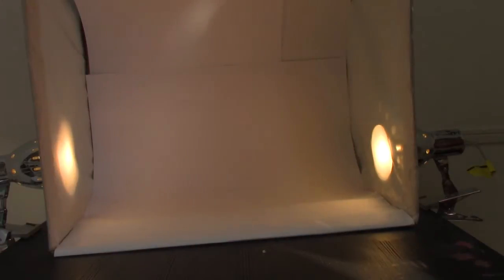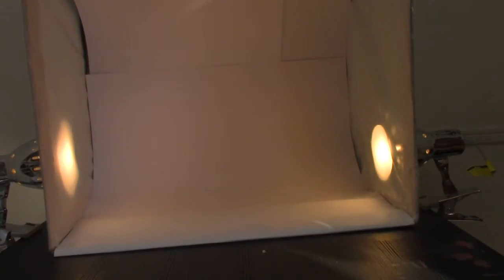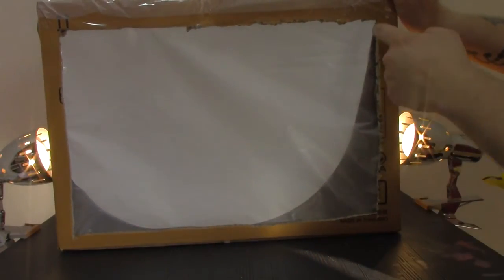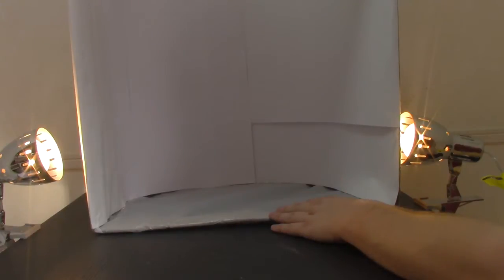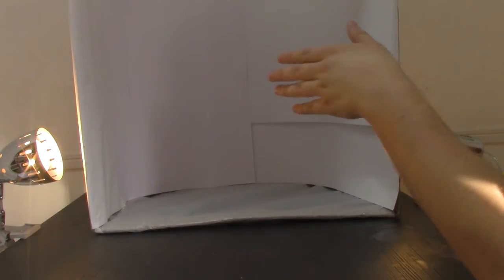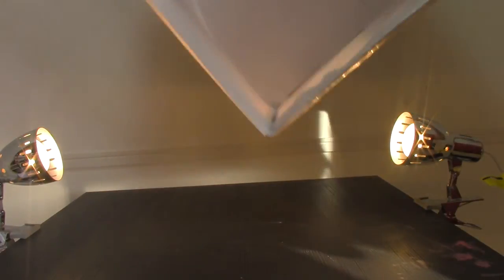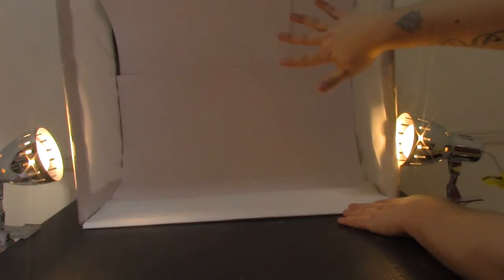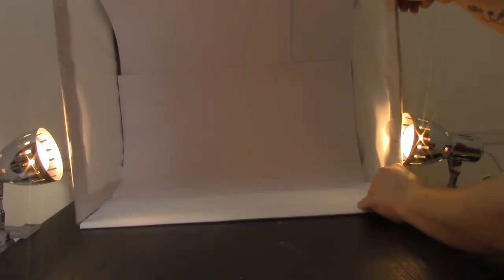Building a Simple Light Box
Nothing spectacular, but I threw together a light box with stuff I had laying around, and some stuff I got at the Daiso (the dollar store). So, I wanted to talk about how I did that. It helps show the real color of Gunpla when videotaping them or photographing.

Not a perfect experiment, and yes, I know I need better lighting. But, this is a dollar store box.